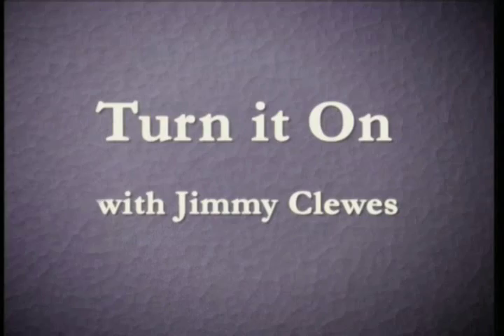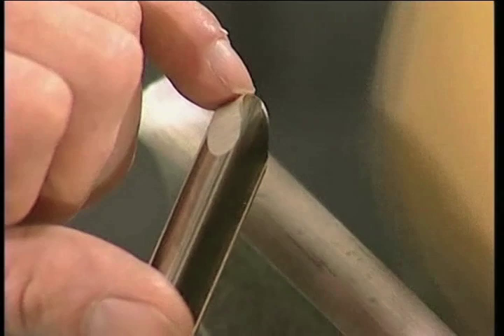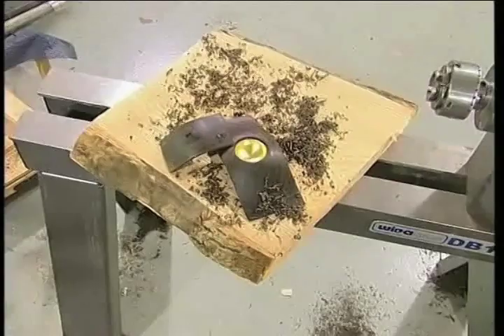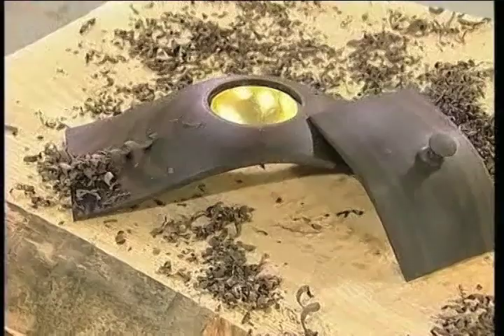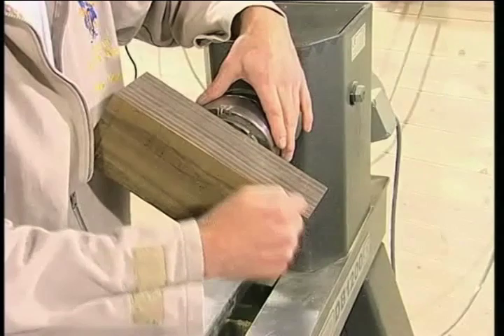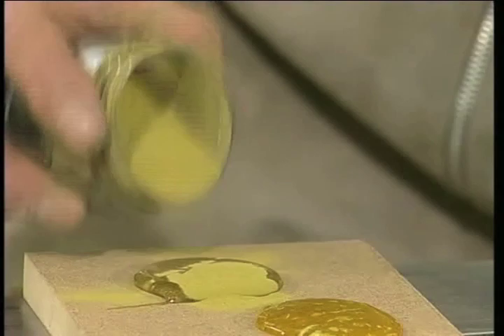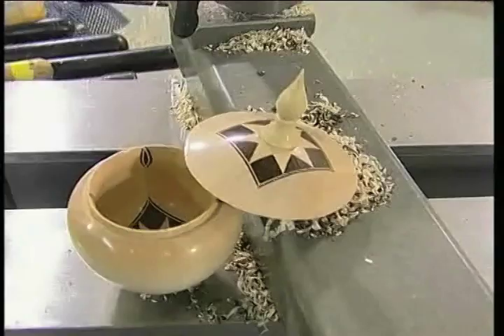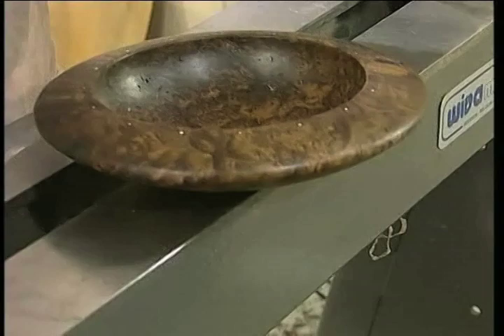Turn It On with Jimmy Clewes (woodturning DVD preview)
A preview of Jimmy Clewe's woodturning video "Turn it On".

Woodturner and world-class instructor Jimmy Clewes takes your woodturning skills to the next level with his new "Turn It On" DVD series. This three disc set includes stunning close-ups and new "bevel-cam" shots that show you every detail of the tool action close-up. Clear, concise explanations throughout these videos explain the fundamentals and techniques used in an easy to follow format guaranteed to improve your skills regardless of experience. Each DVD contains two projects along with extra special-interest footage. No other video offers such a combination of video quality, easy to follow information, and close-ups that help you understand the "how" and "why" of proper tool use. Available in a boxed set of 3 DVDs or separately for purchase.

Disc 1 Projects include making a Footless bowl made of spalted Birch burl and an oriental-style box with 22 carat gold leaf inlay. Also includes valuable information about flute, bevels and tool sharpening. Bonus footage gives you a behind the scenes look at the life of a professional woodturner. 120 minutes

Disc 2 Projects include turning a stunning Ziracote bowl with a brass rim inlay and a long stem goblet, turned unsupported, from Australian Myrtle. Jimmy also takes you through the process of breaking down a tree into useable turning stock including instructions on cutting for figure, maximum yield and proper handling of unseasoned wood. 120 minutes

Disc 3 Projects include turning a lidded box made of laminated Maple and Wenge along with creating a footless bowl with silver highlights made from walnut burl. Jimmy also uses easy-to-follow diagrams to explain tried and tested methods used for fitting a box lid. Bonus footage takes a behind-the-scenes look at the making of the Turn It On DVD series. 120 minutes

- SOCIAL MEDIA -